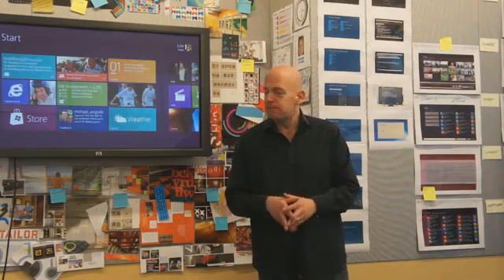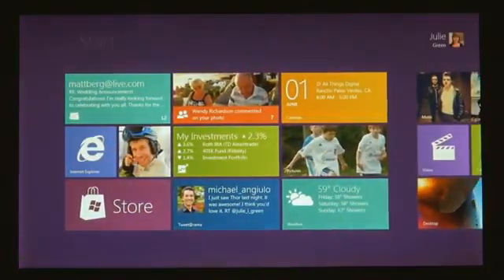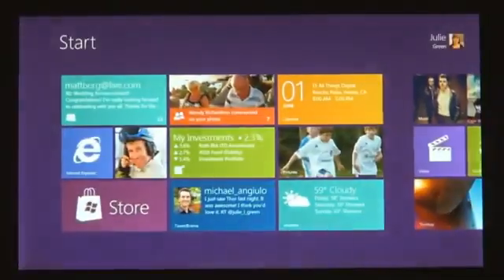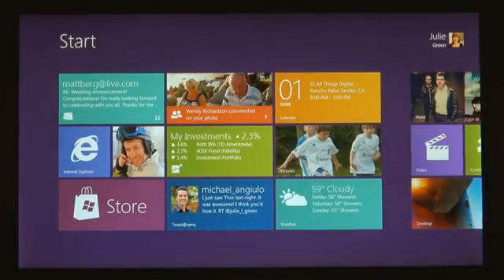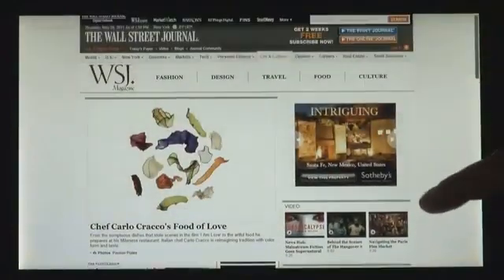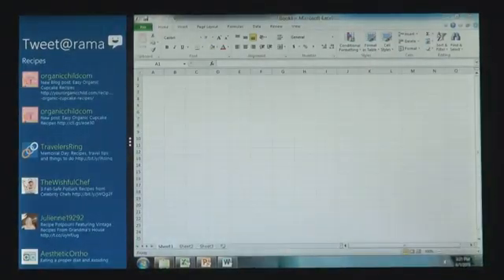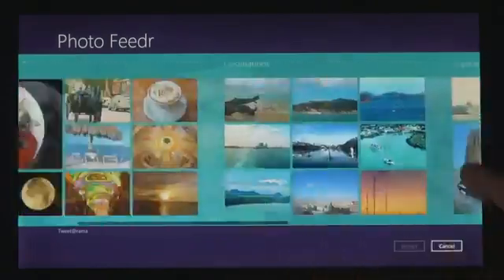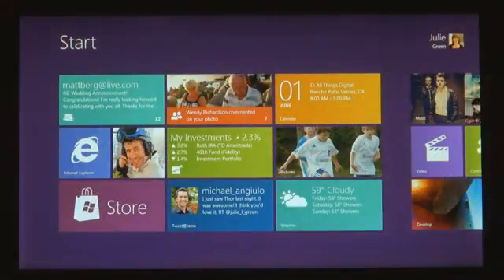Windows 8 Tablet UI Demo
Windows 8 Tablet UI Demo with multitasking, immersive UI